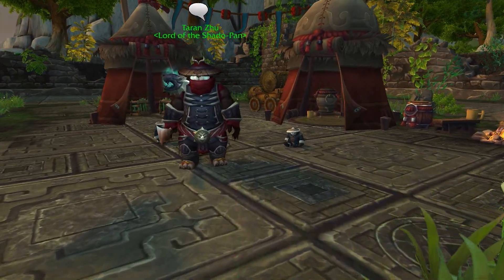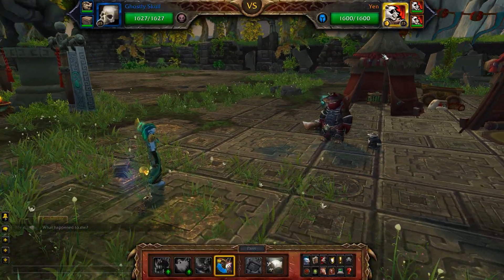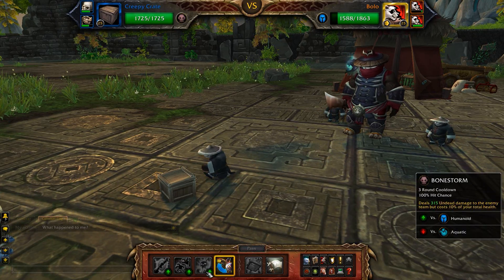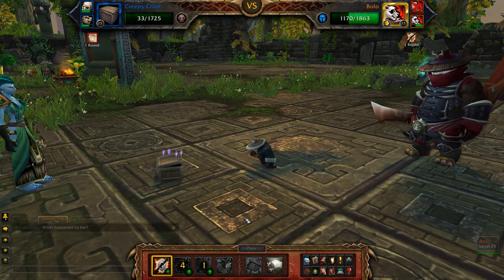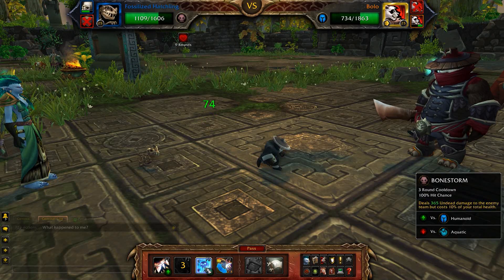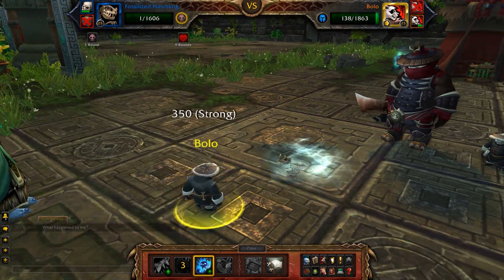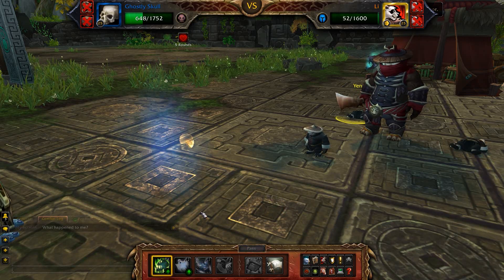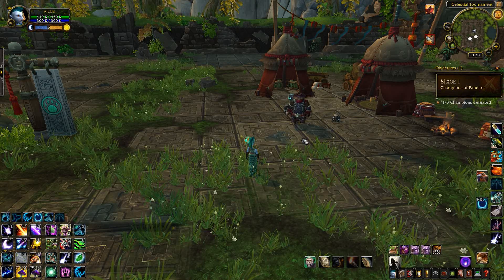Taran Zhu: Celestial Tournament Pet Battle Guide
Taran Zhu Celestial Tournament strategy in Legion and beyond! My strategy guide for how to defeat Taran Zhu as part of the Celestial Tournament Pet Battle Scenario. This Taran Zhu strategy has been tested and works as shown in Legion Patch 7.1 and beyond.